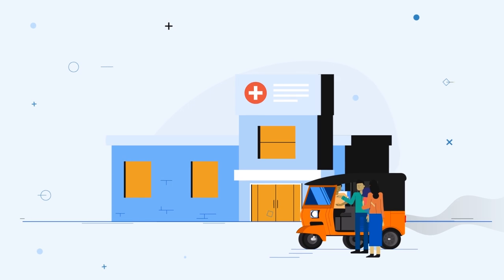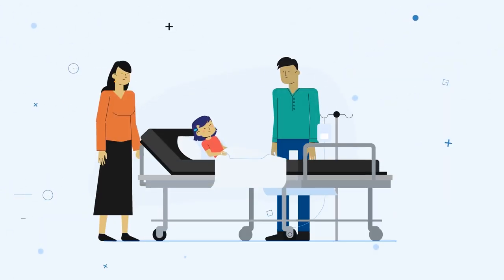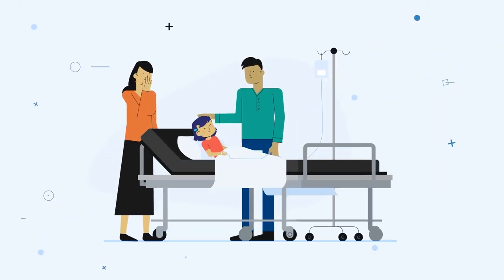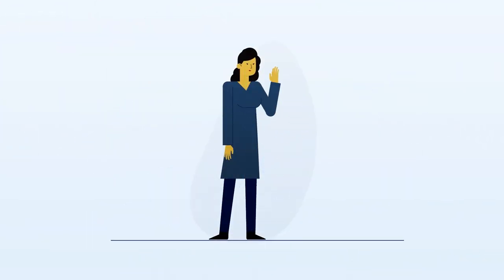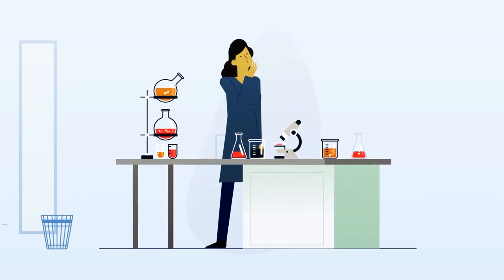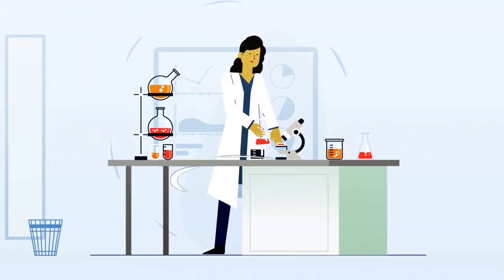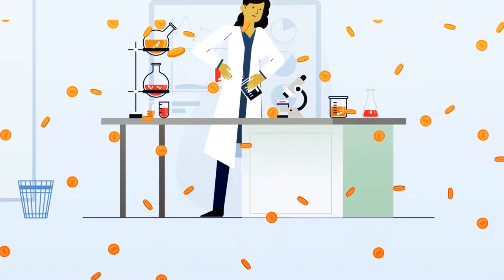Johns Hopkins: Decade of Vaccine Economics (DOVE) - Animated Explainer Video